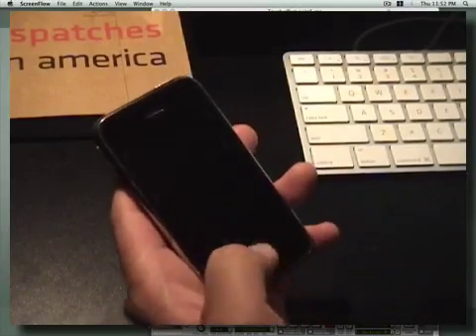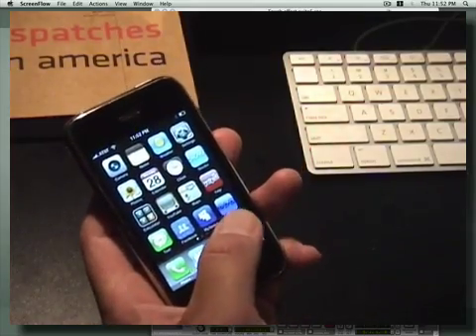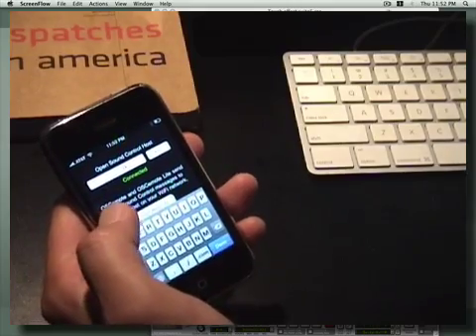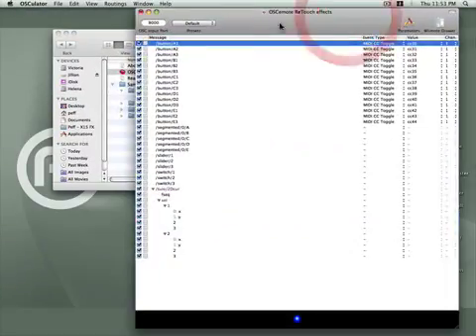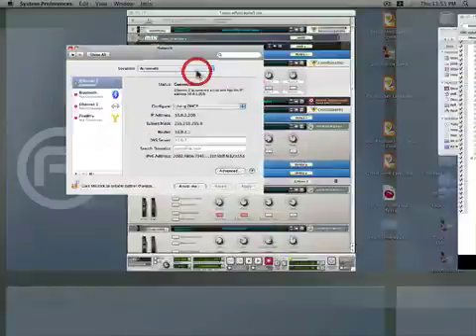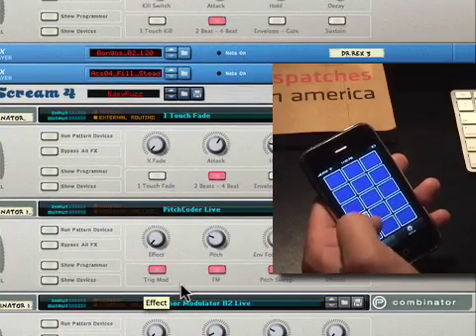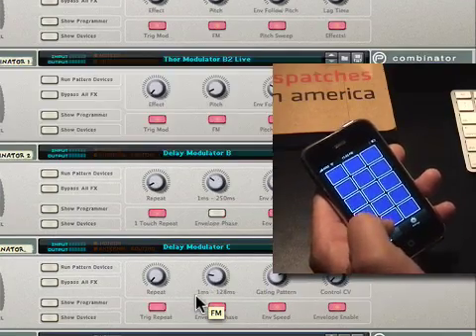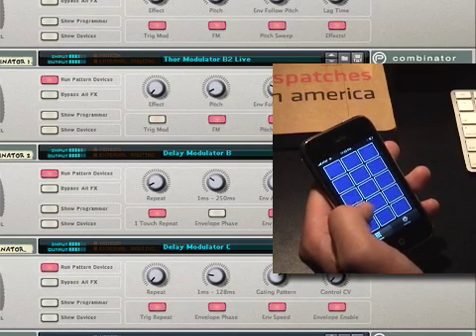iPhone Control - Reason 4.0 Combinators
Using the OSC tools for a non-jailbroken iphone to trigger combinator effects in Reason 4.0.   This relies on OSCulator, the application popularly used for the Wiimote interface, and the OSCemote iPhone application.